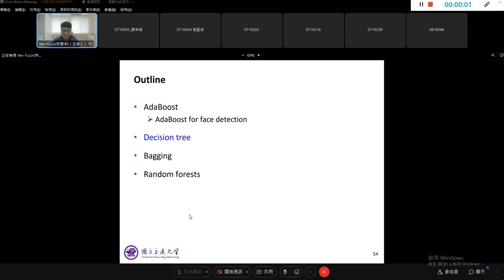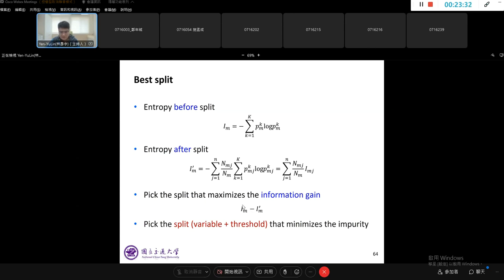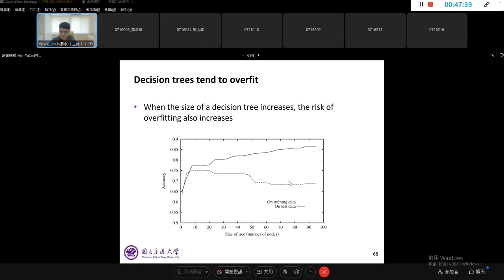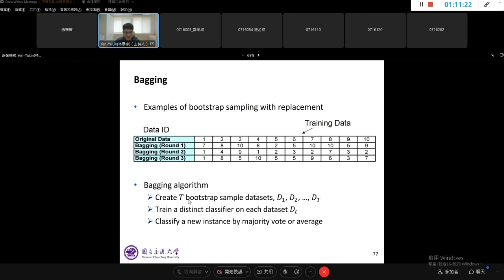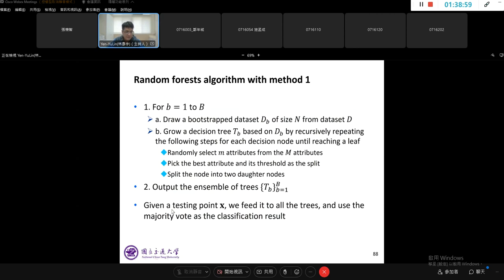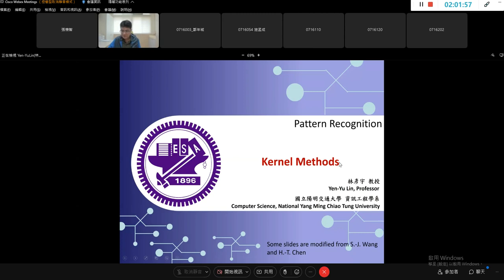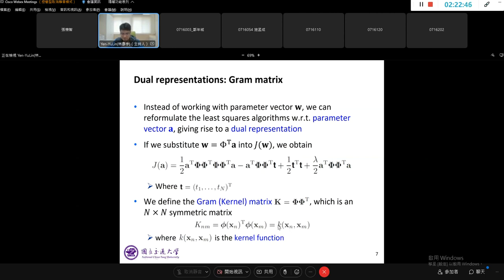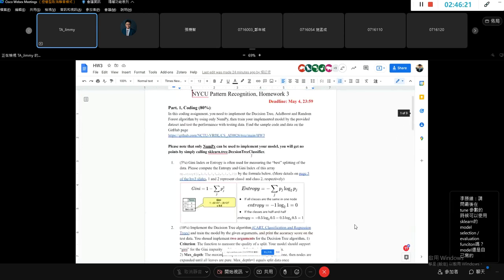20220420 圖型識別